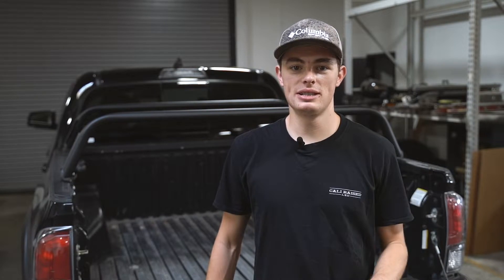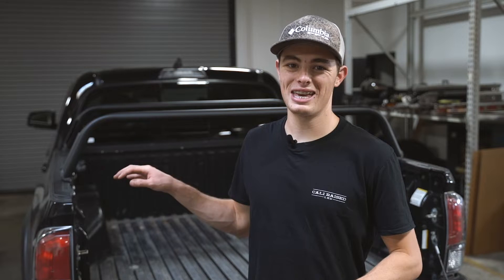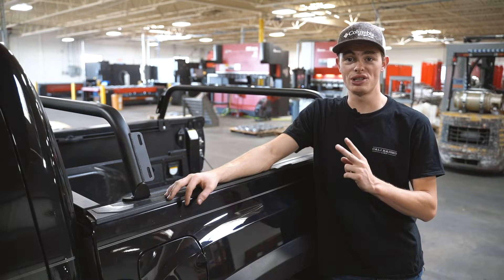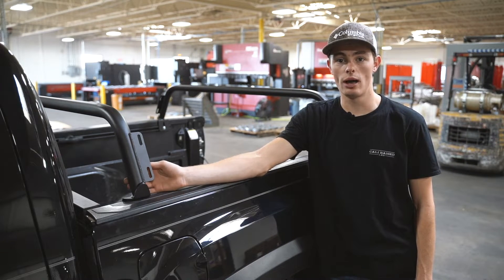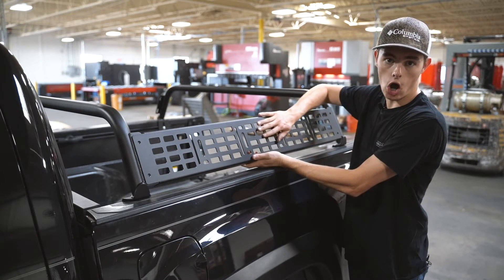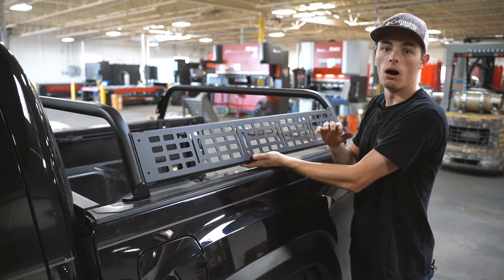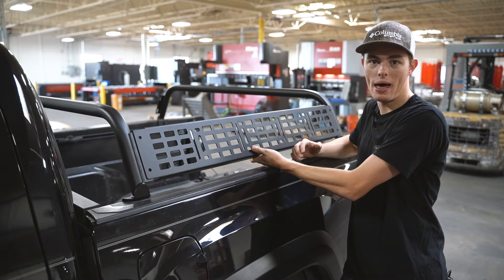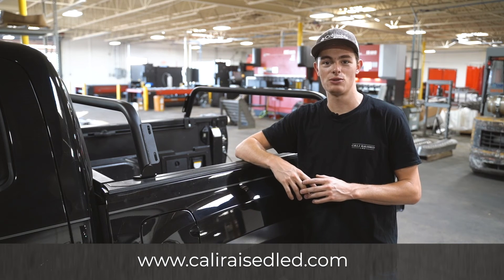How to install Overland Bed Bars for 2005-2023 Toyota Tacoma | Cali Raised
Watch for step-by-step instructions on how to install the 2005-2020 Toyota Tacoma Overland bed bars.
0:00 Introduction
0:31 Hardware and Tools
0:38 Prepare Truck
0:44 Install Bed Bars

Our bed bars are made from 1-3/4" DOM Tubing providing a light weight but super strong bed system for mounting your RTT, Rotopax, tools, recovery gear and more.

FEATURES:
- Rated to exceed the weight limits of just about any tent on the market
- Mounting systems engineered and manufactured in the USA

Questions?
Address: 5216 David Strickland Rd